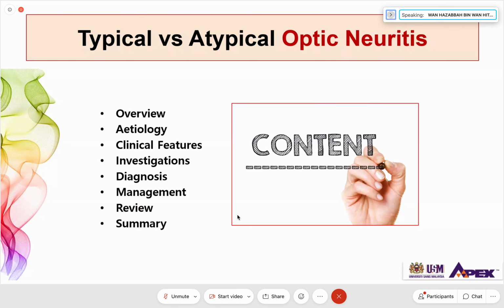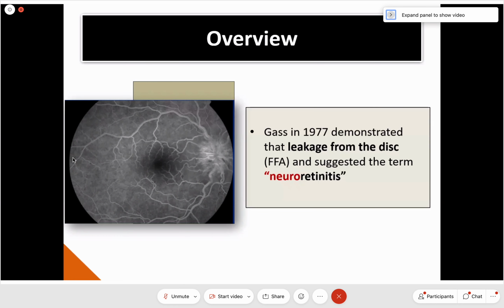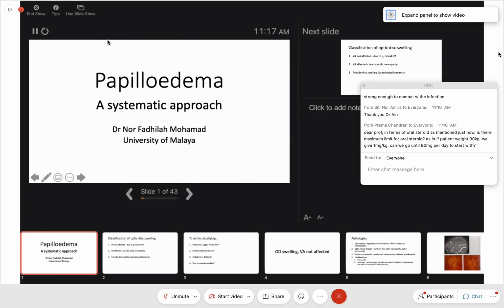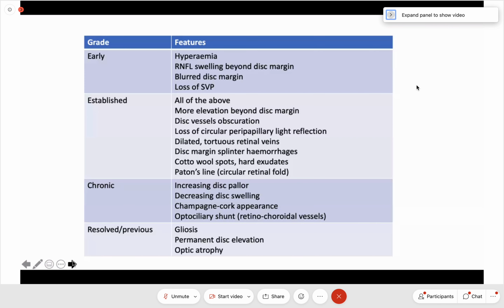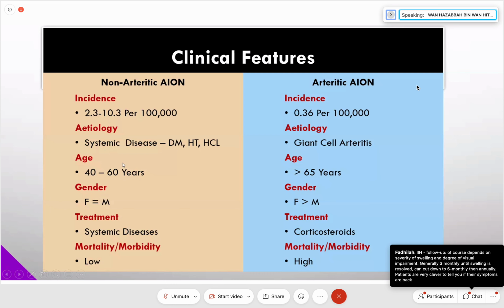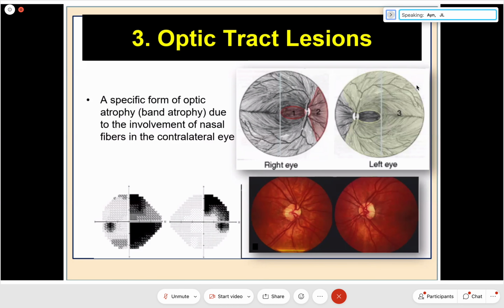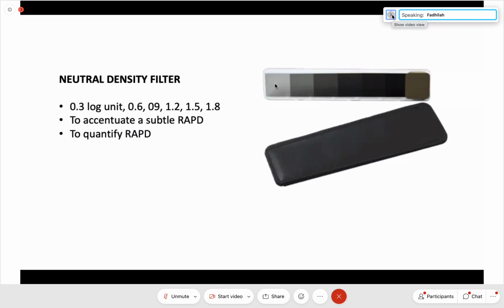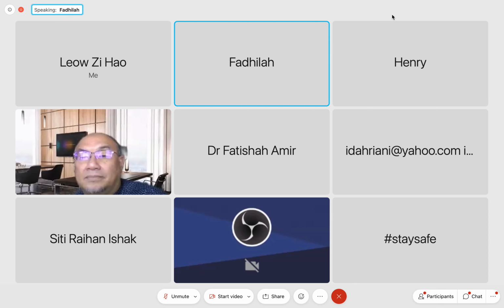Neuro Ophthalmology Course 17-07-2021